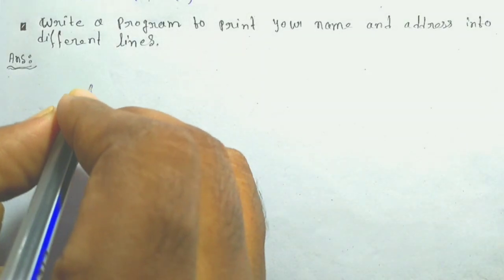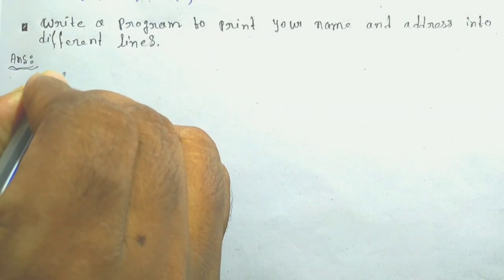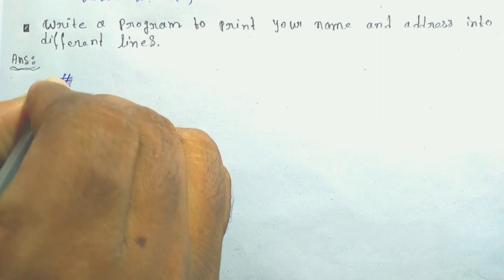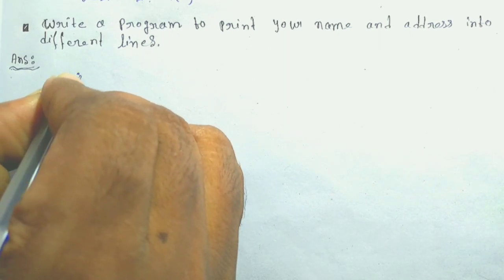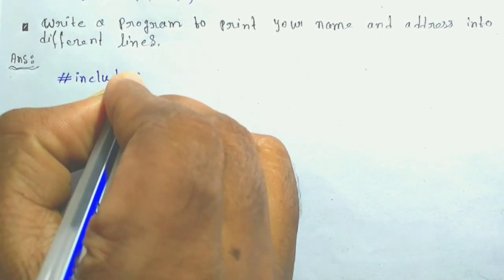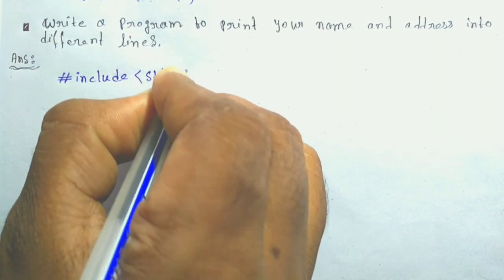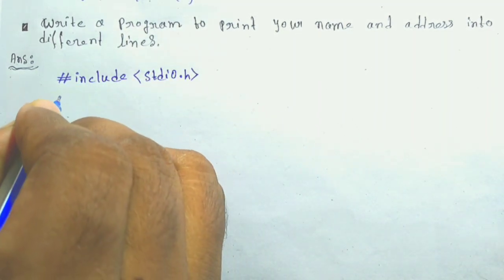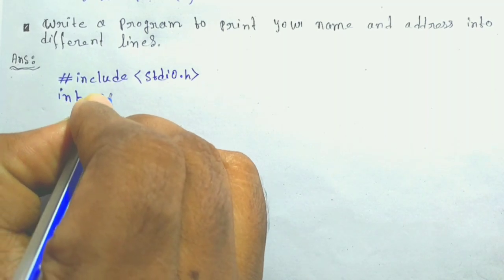Write A Program to Print Your Name and Address On Different Lines Using C Programming Language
Welcome to Coding Guy Channel! In this video, we'll show you how to write a simple program to print your name and address on different lines. This fundamental programming exercise is perfect for beginners looking to learn the basics of coding. By the end of this tutorial, you'll have a clear understanding of how to structure and format output in your chosen programming language.

Your Quarries:
write a program to print name and address in c programming
write a program to print your name in c language
write a program to print your name in c
write a program to display your name in c language
write a program to display your name 10 times in c
write a c program to print your name date of birth and mobile number
write a c program to print your name 10 times
write ac program to print your name and class in two different lines
write a program to print name in united states english
write a program to print name roll no and marks of the student using c
write a program to print your name
write a program to print your name using c language
write a program to print out the name given by the user as input
name print in c language
how to print name in c
name in c
name in c programming
beautiful name in c
char name in c programming
name coding in c
input name in c programming
name c
name c drama
print your name in c programming
how to input name in c programming
in c language print
wap in c language to print your name and address
print heart in c language
print emoji in c language
print hello in c language
print name in c language
printf in c programming
printf in c language
printf inc Description
printf function in c
scanf printf in c
printf implementation in c
write printf in c
printf hello world in c
printf and scanf in c language
printf and puts in c
return 0 in c in hindi
return 0 in c programming in united states
return 0 in c
return 0 in c programming in tamil
return 0 in c means
return 0 in c programming telugu
return 0 in c programming bangla
return 0 cancelled
return 0 cc
O return certificate
program and output in d
program input output in computer c
program output questions in c
input and output program in c
input and output statements in c program